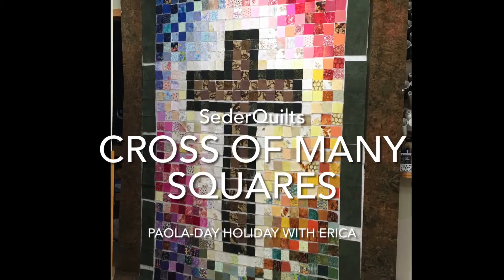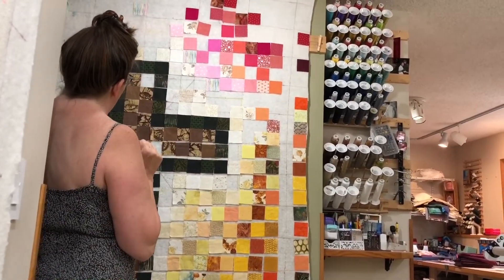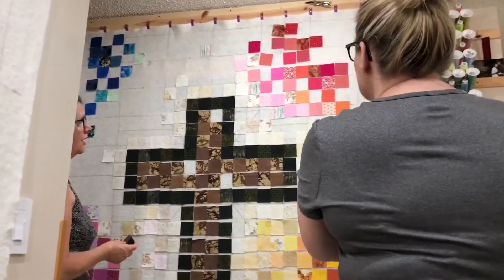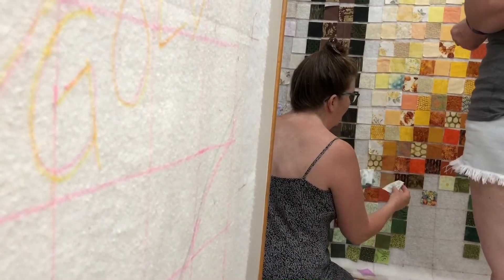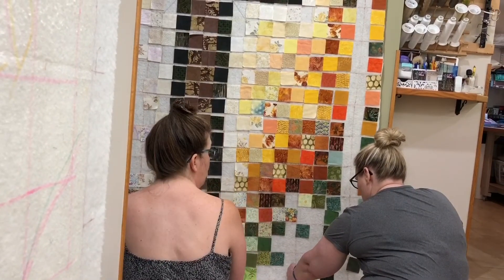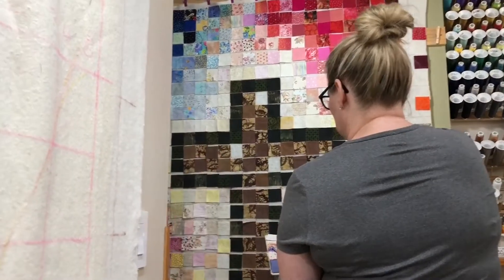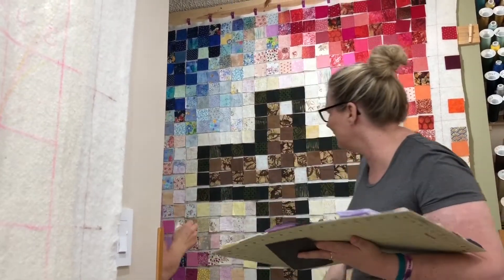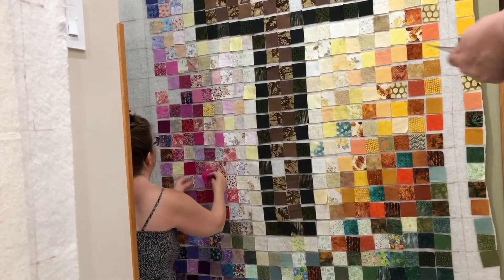Cross of Many Squares Quilt Paola -Day Holiday at SederQuilts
This is a snippet of a Paola-Day Holiday at SederQuilts as we customize the Cross of Many Squares Quilt layout for Lori's sister, Erica.
Thank you!!  Tutoluu!